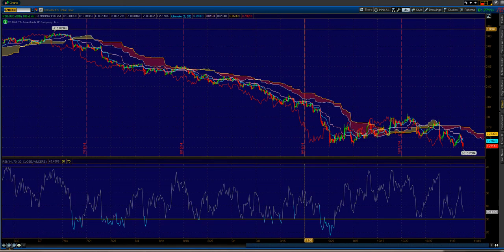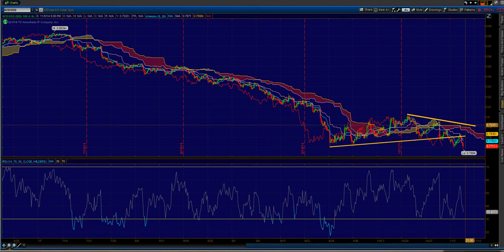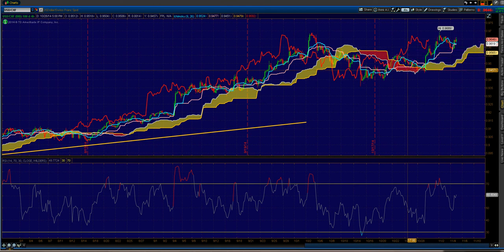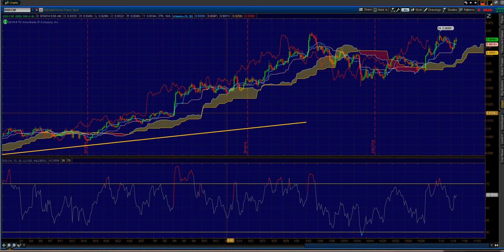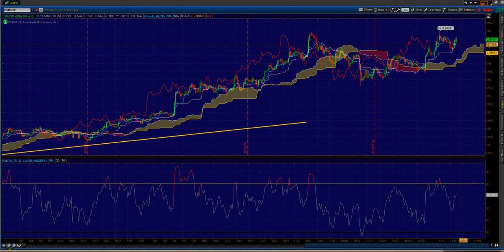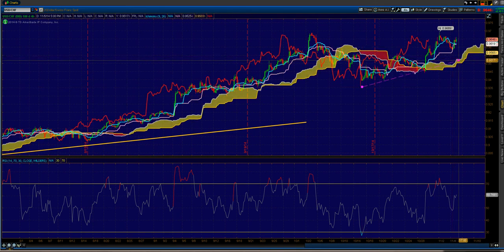Ichimoku Kinko Hyo Daily Video 11/05/2014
Taking a look at NZDJPY, NZDUSD, EURUSD, and more.